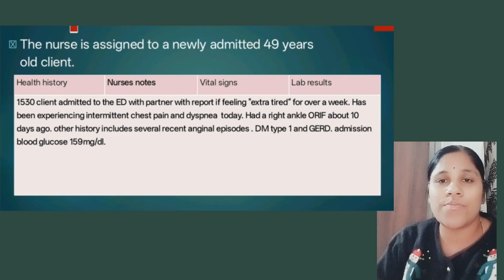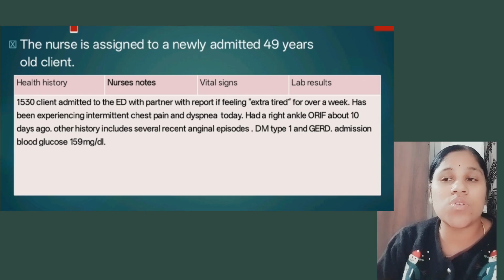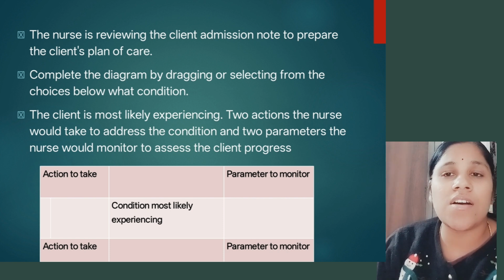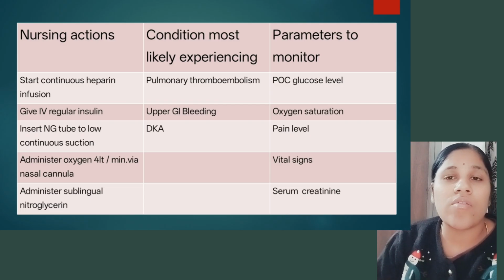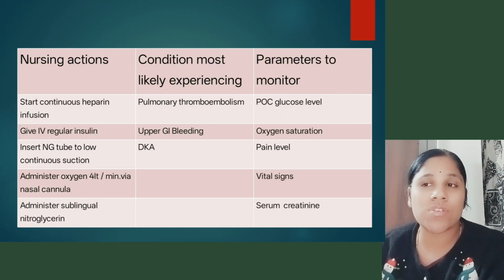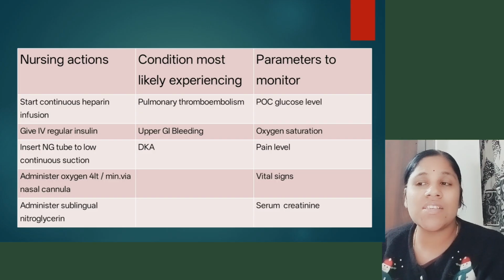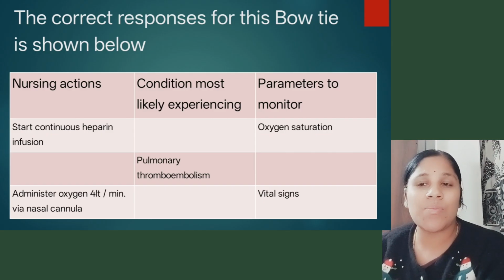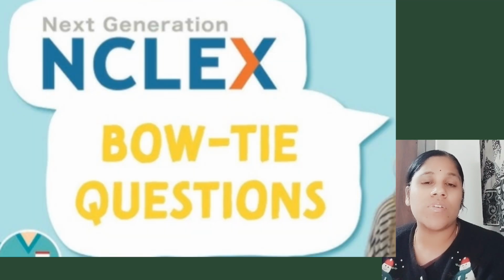NCLEX -NGN BOW TIE QUESTION. EXPLAINED IN DETAIL WITH SCENARIO ☑️🎯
👉👉DETAILED EXPLANATION HOW TO CRACK THE ANSWER CORRECTLY☑️